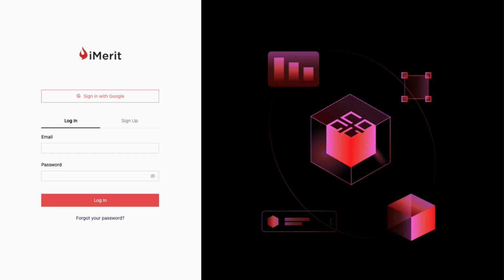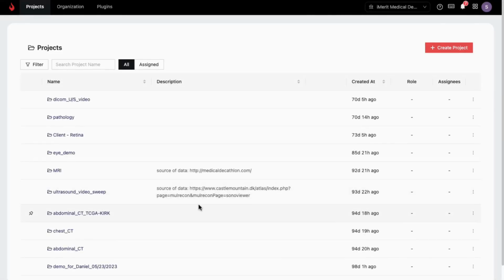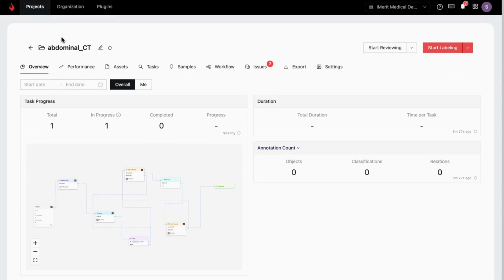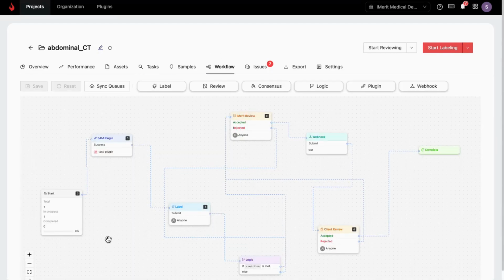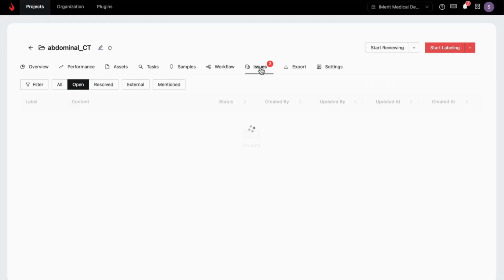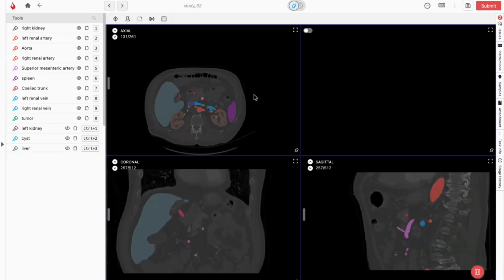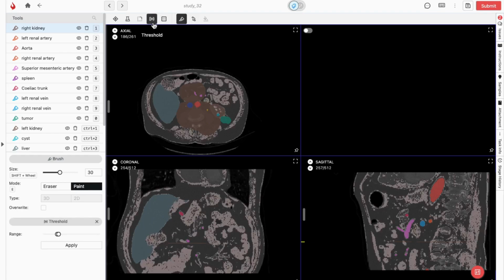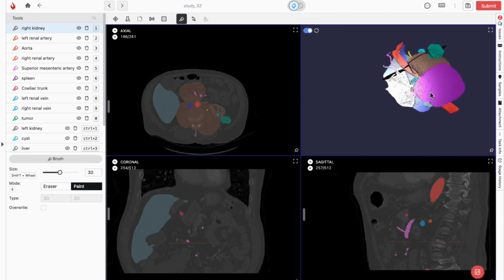iMerit Radiology Editor - Demo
iMerit Radiology Editor, powered by the Ango Hub Data Labeling platform, is purpose-built to support medical imaging annotation across diverse formats, including Nifti, NRRD, DICOM, TIFF, and MP4.

This platform automates and accelerates manual annotation tasks with AI assistance while maintaining regulatory and security compliance. Extend capabilities of iMerit Radiology Editor with many plugins, webhooks, and other 3rd-party integrations.